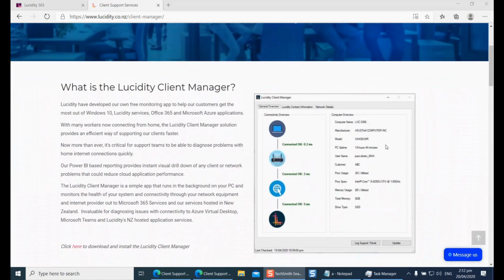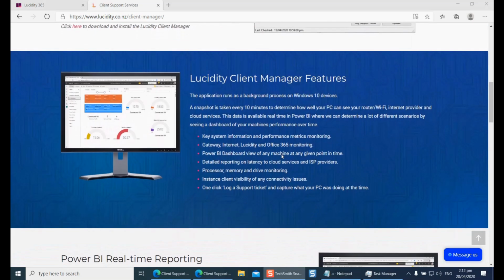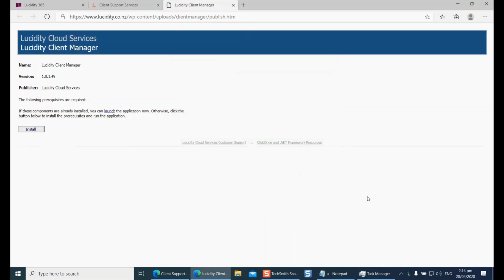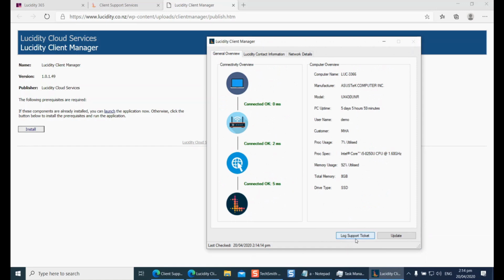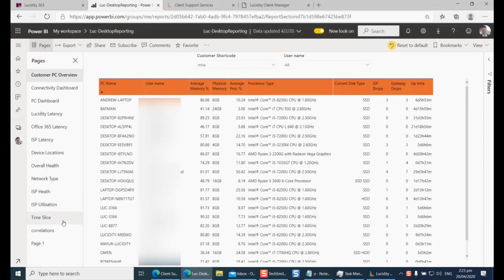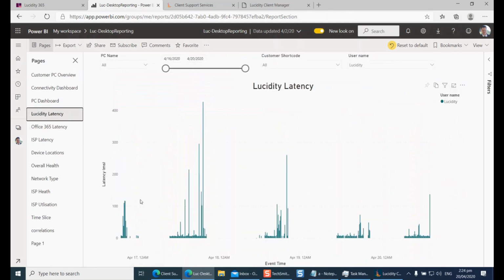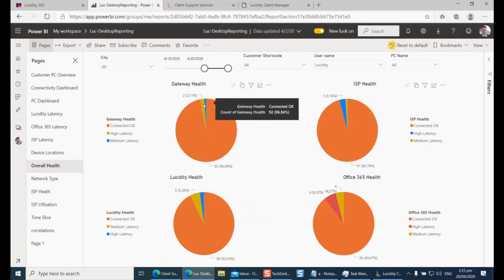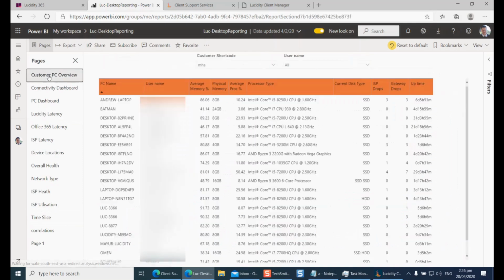Lucidity Client Manager: Clear, Simple Control Over Your Cloud Services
Take a look at how the Lucidity Client Manager gives you more control and clarity when managing your cloud services.

This video walks you through the platform’s clean and simple dashboard—where you can easily check billing, manage users, and raise support tickets, all in one place. It’s designed to save you time and give you full visibility without the tech headaches.